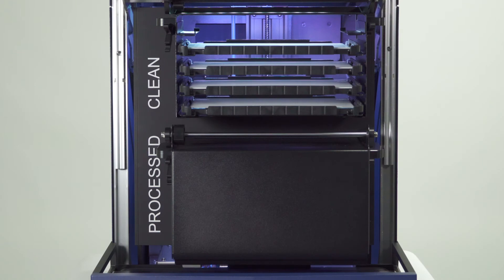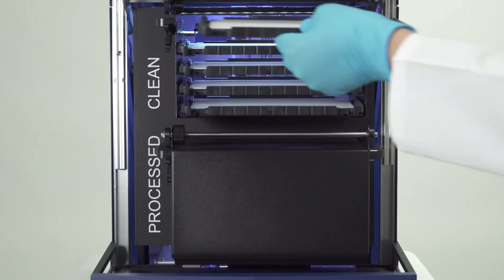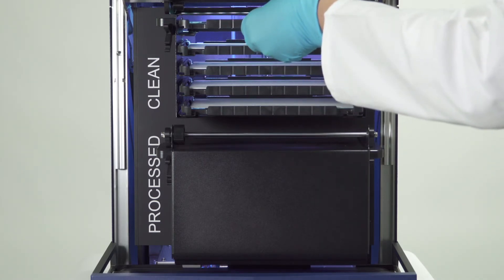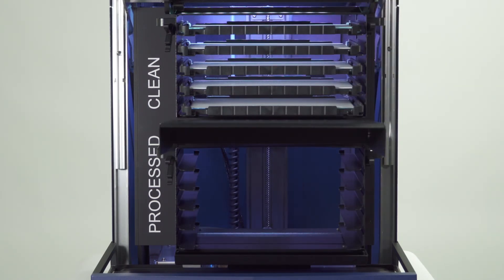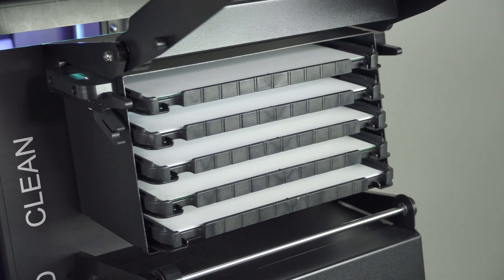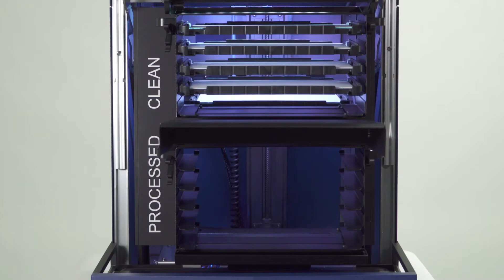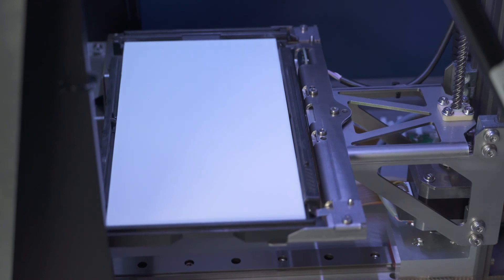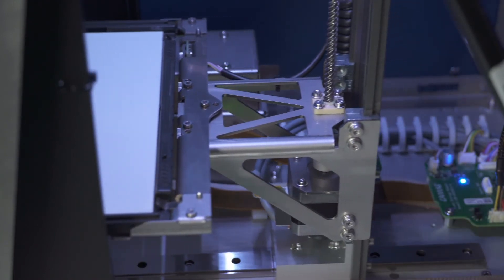CAMAG® HPTLC PRO Module PLATE STORAGE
This video shows the general functionality of the HPTLC PRO Module PLATE STORAGE.